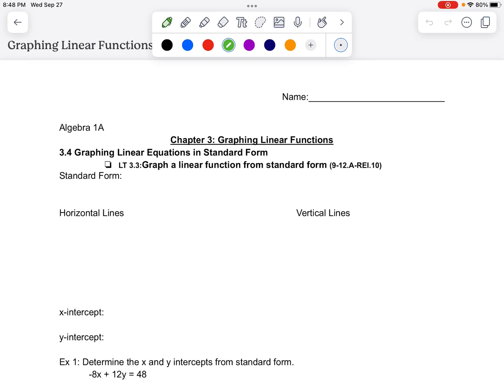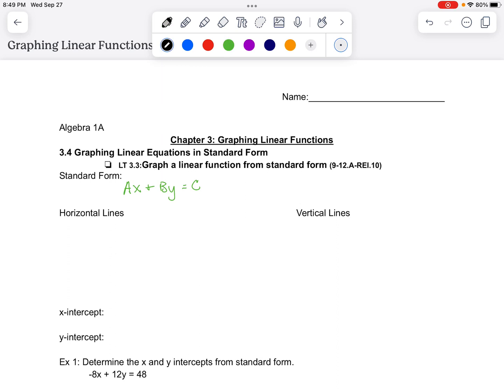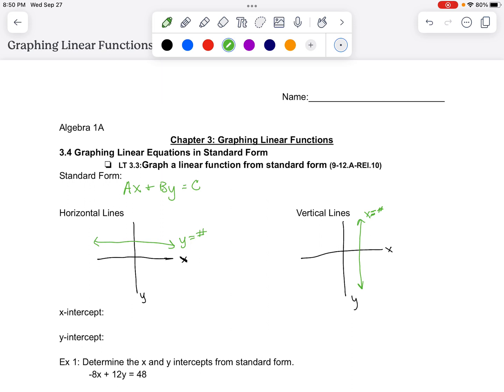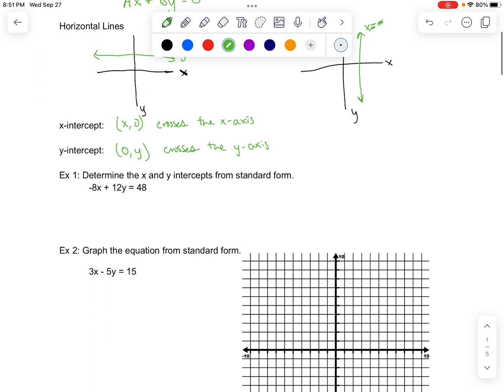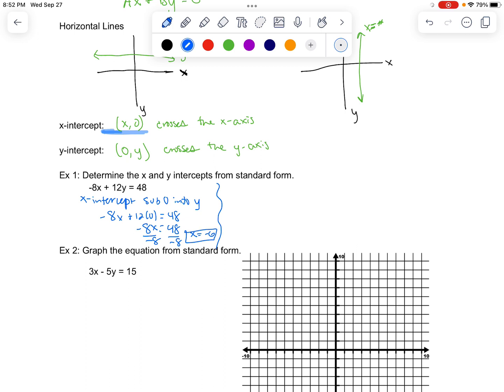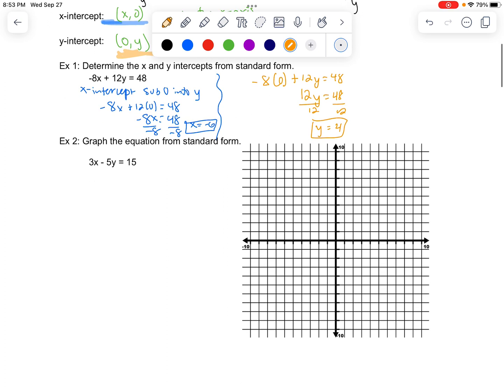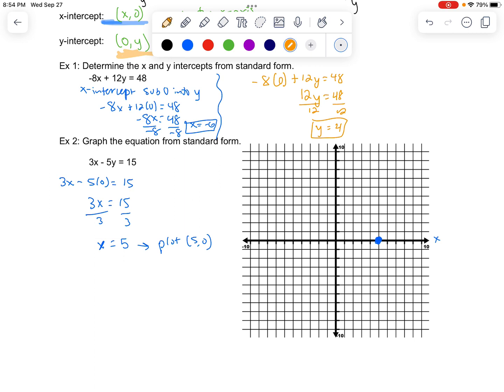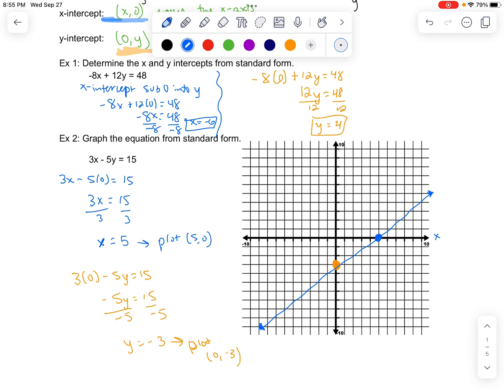Graphing from Standard Form